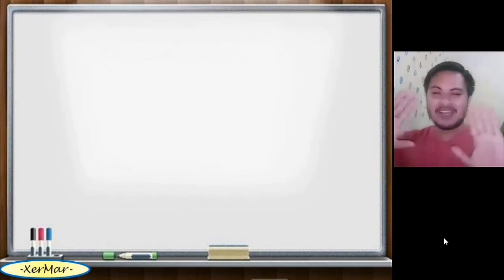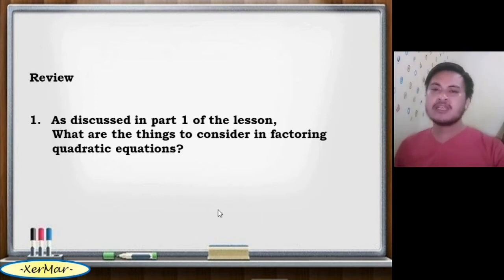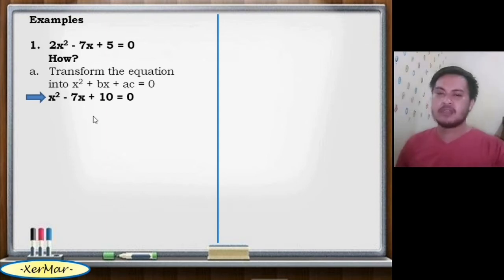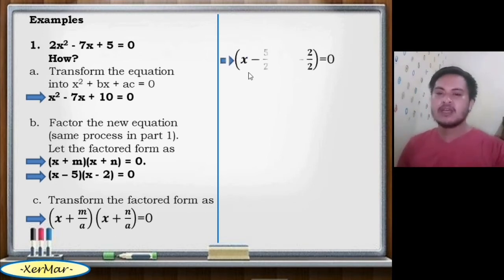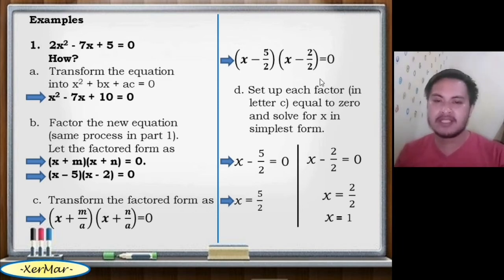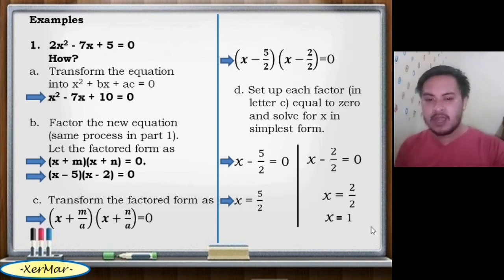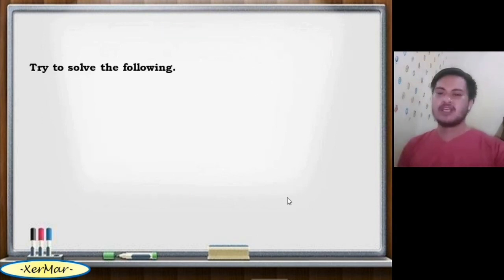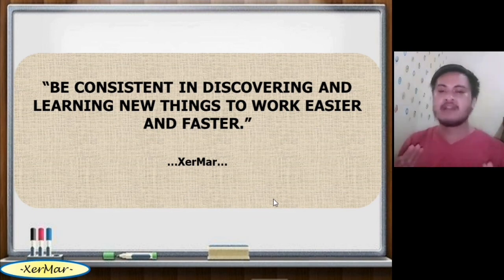Solving Quadratic Equations by Factoring Mathematics 9 1st Quarter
This video teaches you how to solve quadratic equations by factoring when a is greater than 1. This video is for grade 9 students during their first quarter. This video contains examples with solutions or answers that can help students to learn more.
quadratic equations
math 9 1st quarter
mathematics ph
most essential learning competency